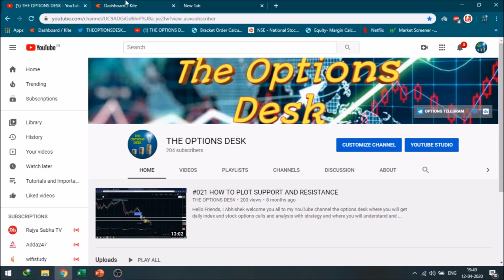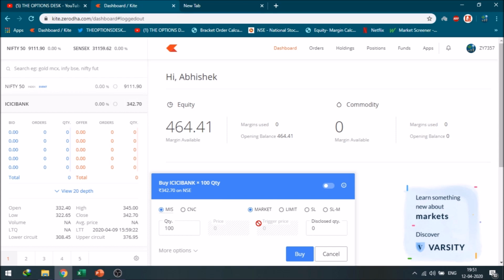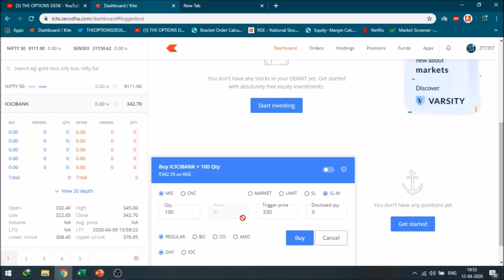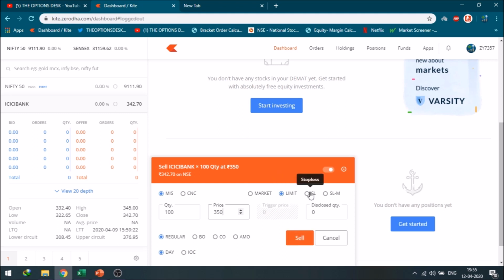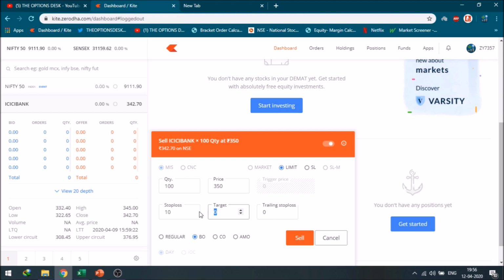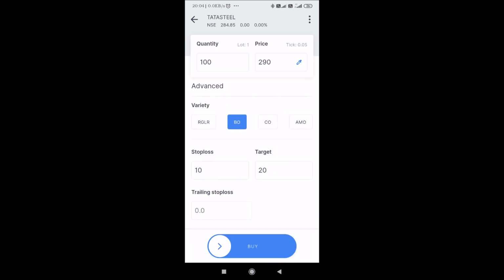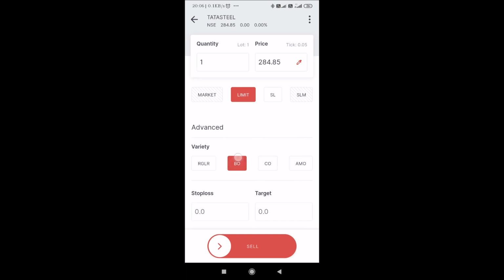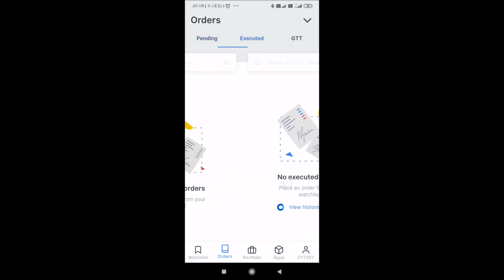Understanding what are order and their types? Covered important orders.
Hello Friends, this is Abhishek from the OptionsDesk in the stock market trading course for beginners explaining the orders and their types in detail and on both the platform Zerodha Kite web and android app. I hope it will help you understand how orders work when you are trading live in market.

JOIN ME BY BELOW LINKS
TradingView: